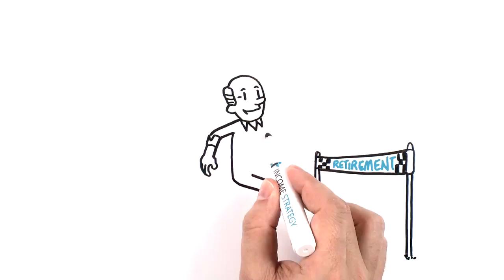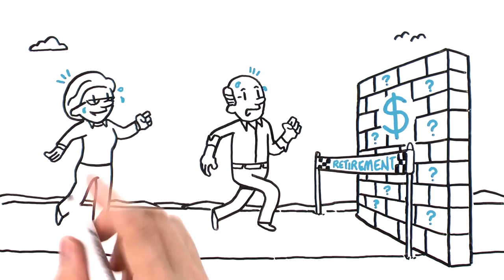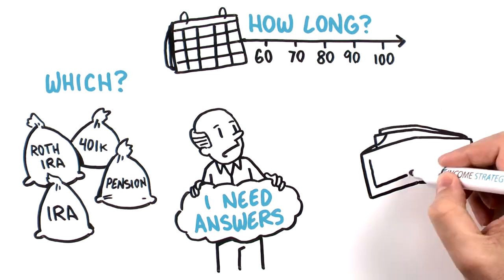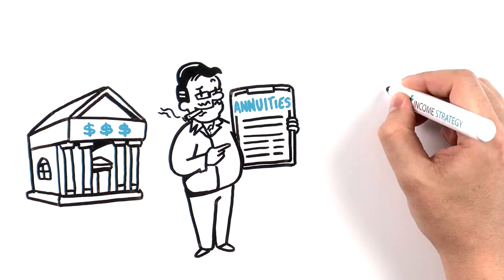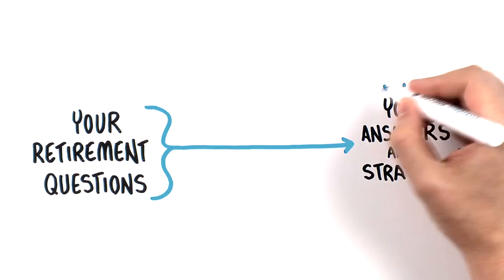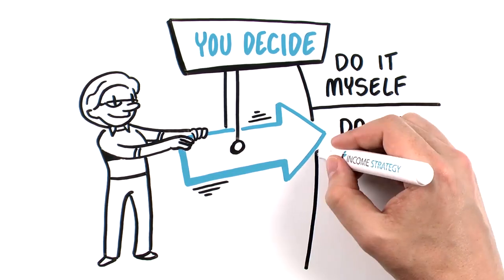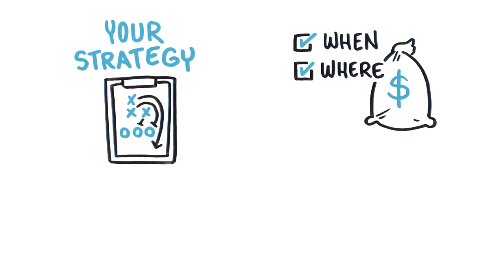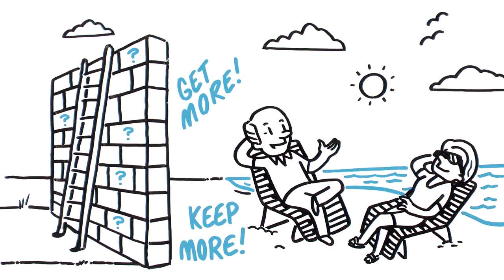SSS Ist HD